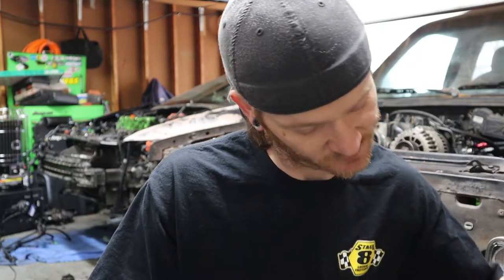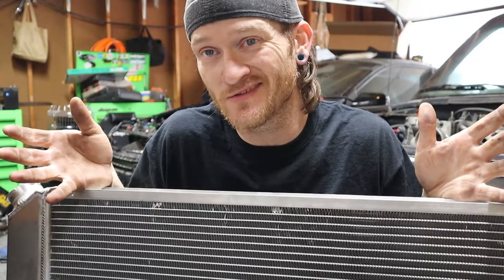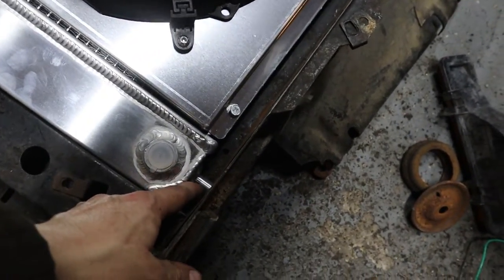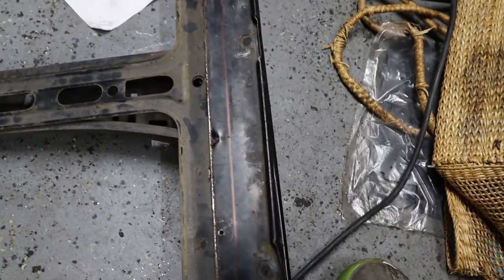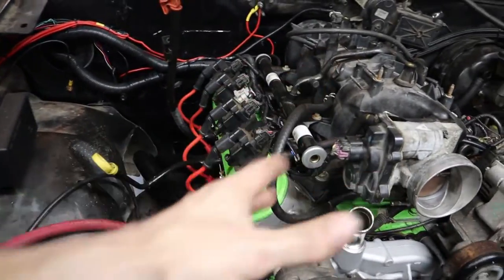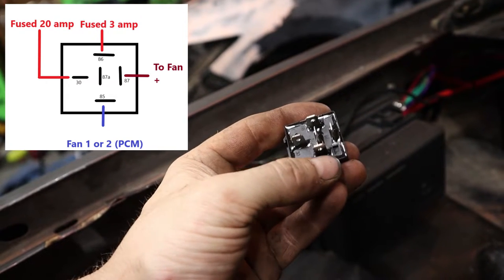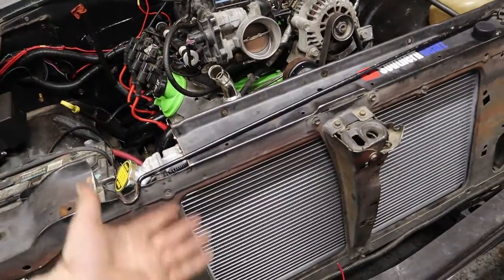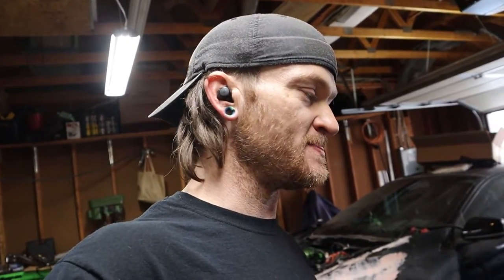How to LS Swap your S10 EP.7 | Proper Radiator to Stay cool!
Today we install a new cooling system on earl. These LS Swapped s10 really need as much cooling as possible so it makes sense to invest in your cooling system. We are installing a Luxerad Radiator with a shroud and two 12 inch fans. Enjoy!!